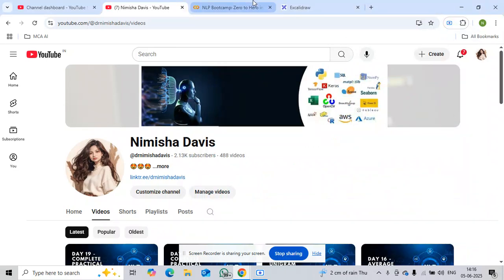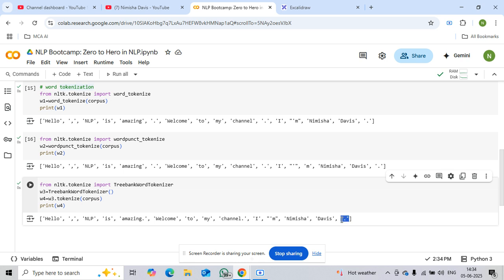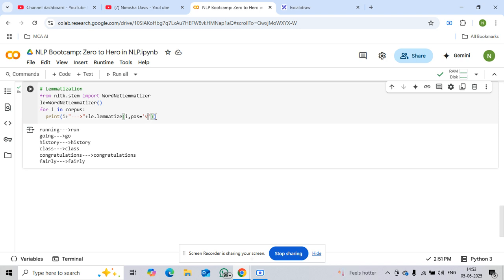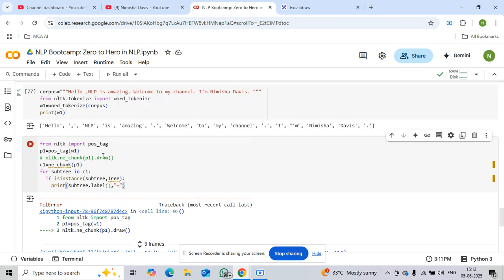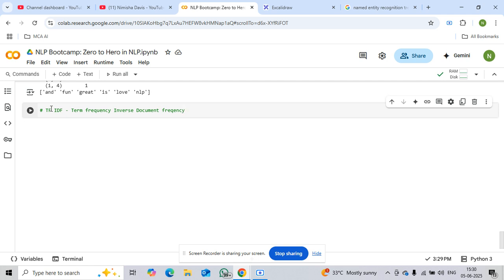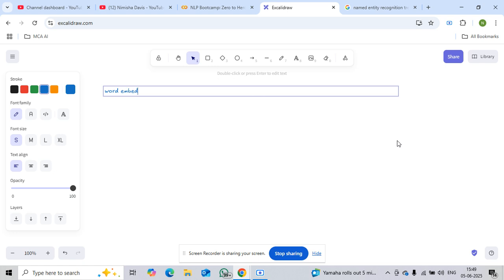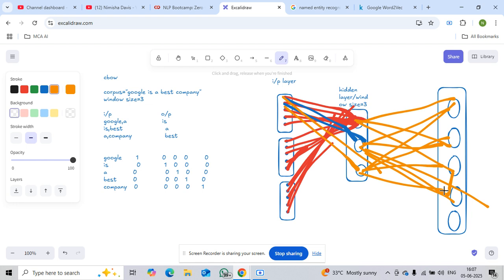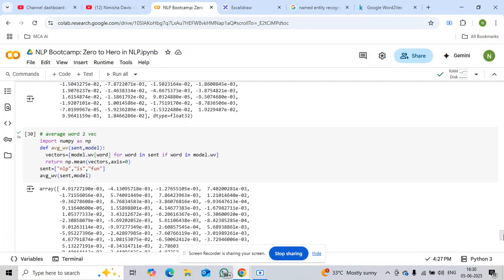NLP Bootcamp: Zero to Hero in NLP - Complete NLP Tutorial in English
🎓 Welcome to the NLP Bootcamp: Zero to Hero in NLP – your ultimate guide to mastering Natural Language Processing from scratch! Whether you're a beginner or an AI enthusiast, this complete NLP tutorial in English will take you step-by-step through everything you need to know — from text preprocessing to word embeddings, and beyond.

🚀 This video is part of the AI/ML Bootcamp 2025 by @drnimishadavis, designed to transform your skills and career in Data Science, Machine Learning, and NLP.

💬 Drop a comment: What part of NLP do you find most exciting? Let me know below ⬇️